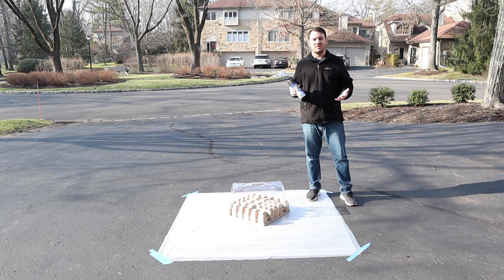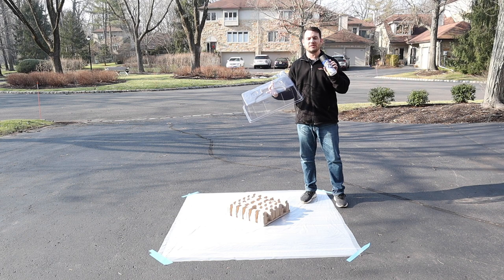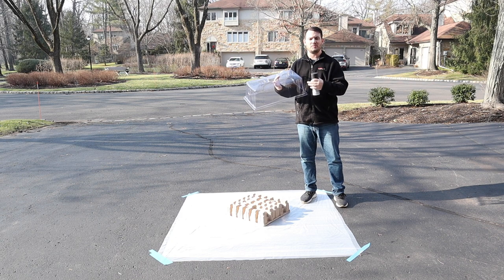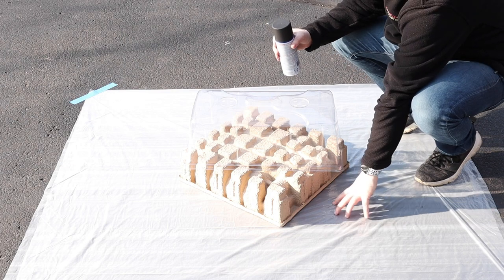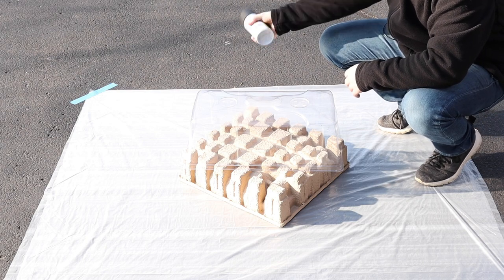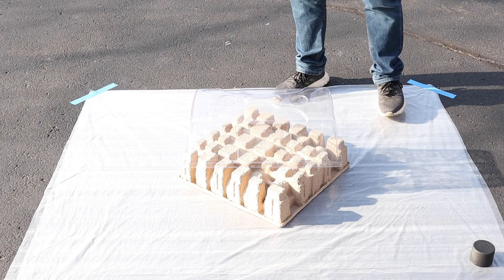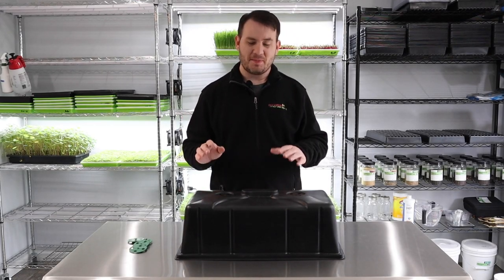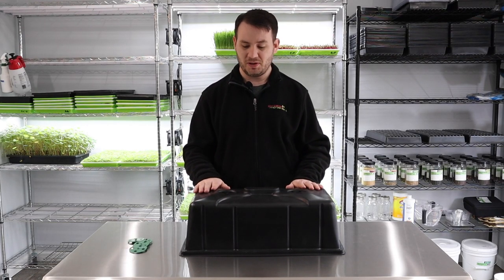How to make a Blackout Humidity Dome for growing Popcorn Microgreens!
Blackout Humidity Domes are typically only used for growing Popcorn Microgreens. In this video we teach the process of creating your own dome for use when growing this crop!